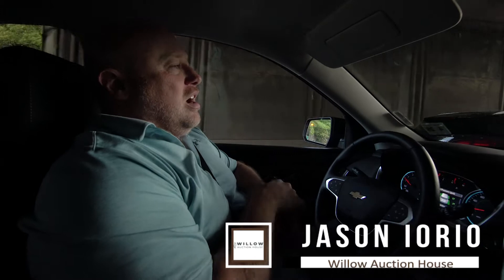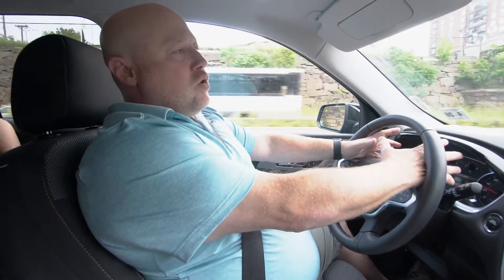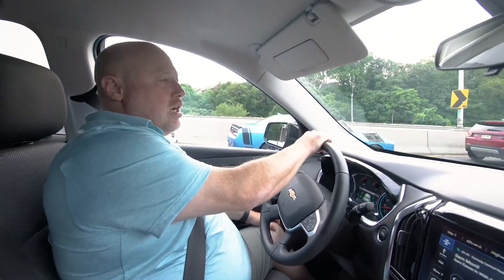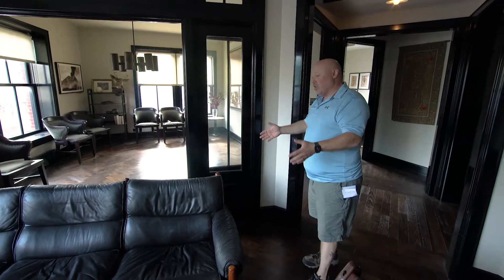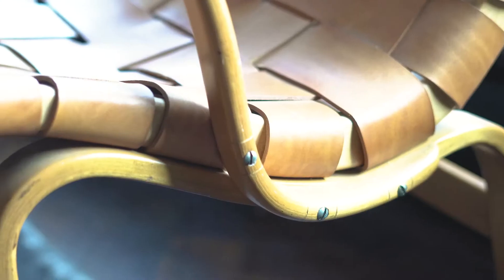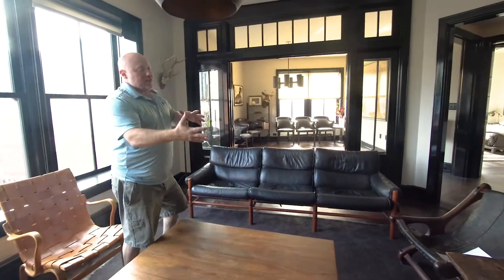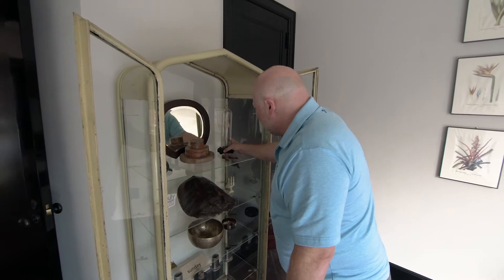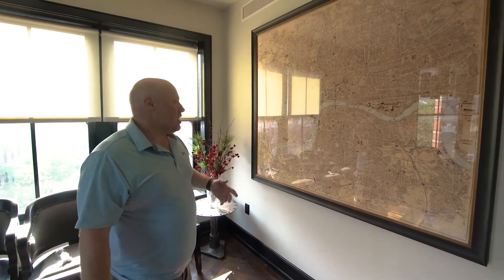Roman And Williams Apartment Walkthrough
Follow Jason as he goes through a super cool apartment designed by romanandwilliams and analyses everything from furniture to just what gives things value!